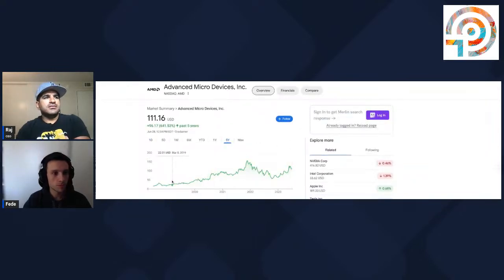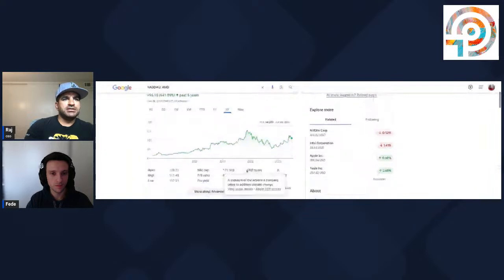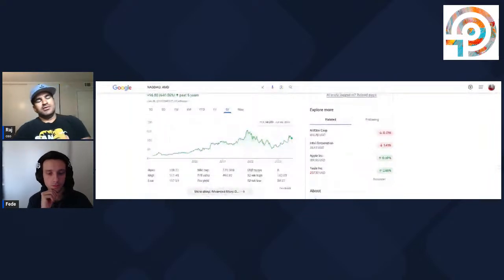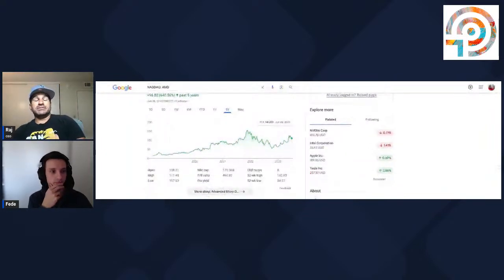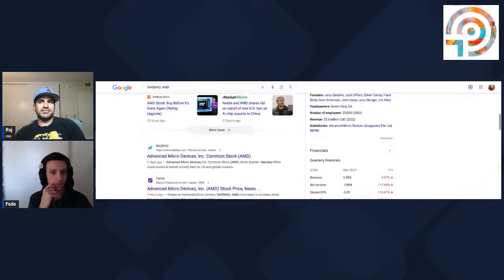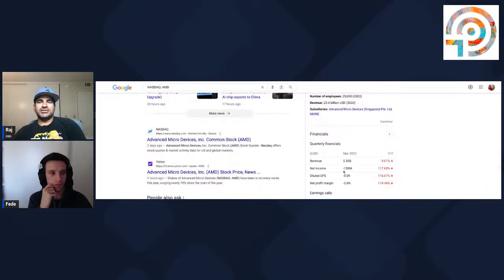Standup and Water-cooler talk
Standup discussion and random discussions about what is going on in the world.